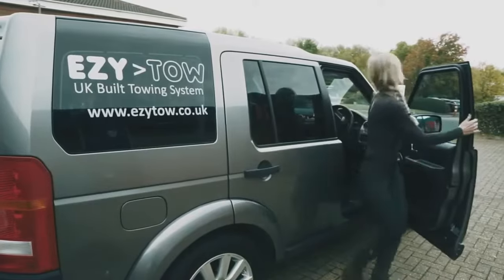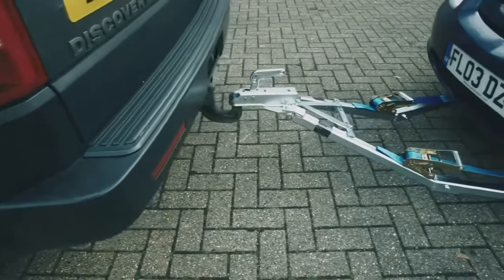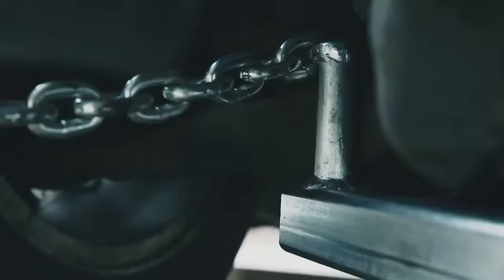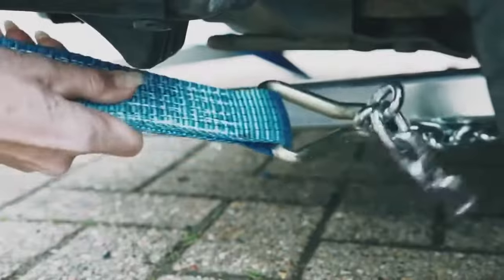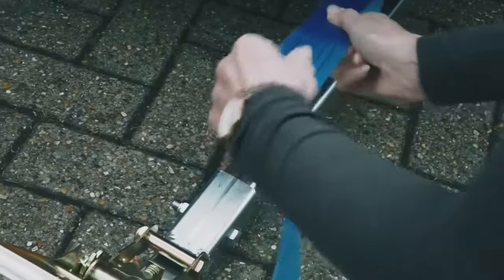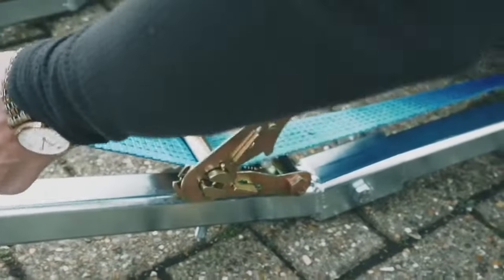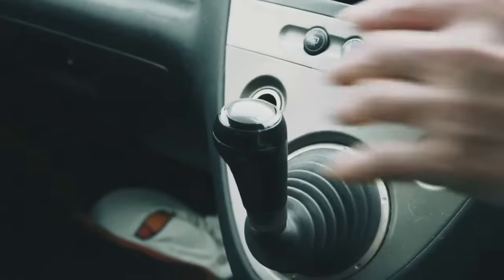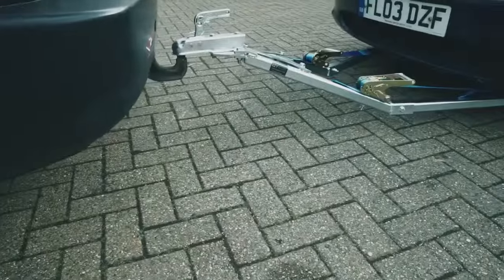Ezy Tow A-Frame: Your Ultimate Guide to Safe and Simple Vehicle Towing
In this comprehensive video, we delve into the world of the Ezy Tow A-Frame – a game-changing device designed for safe and stable vehicle towing and recovery. Whether you're a mechanic, garage owner, recovery service, motorhome enthusiast, or a private motorist, the Ezy Tow A-Frame empowers you to tow a broken down vehicle without the need for a second driver.

Discover how easy it is to fit the Ezy Tow A-Frame in just minutes, offering convenience and efficiency during critical situations. Engineered in the UK, these frames boast incredible strength with their 50&40mm 4mm thick walled box section steel construction. The supplied high tensile bolts and lock nut fittings ensure complete safety and peace of mind.

The swan neck design allows effortless attachment under the lower front bumper, connecting to the lower wishbone/suspension arms via heavy-duty chains. With the added benefit of 5-ton ratchets, tensioning the setup becomes a breeze.

You can purchase the Ezy Tow A-Frame making it easier than ever to obtain this essential towing and recovery equipment.

Join us in this instructional video as we guide you through the step-by-step process of using the Ezy Tow A-Frame, enabling you to tow and recover vehicles independently with confidence and reliability.